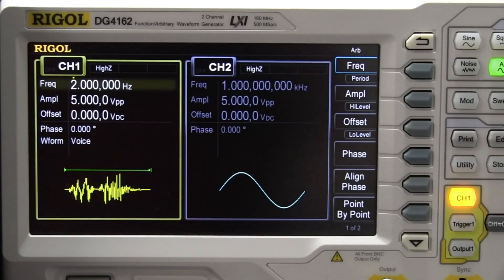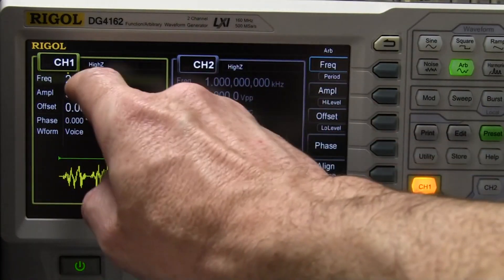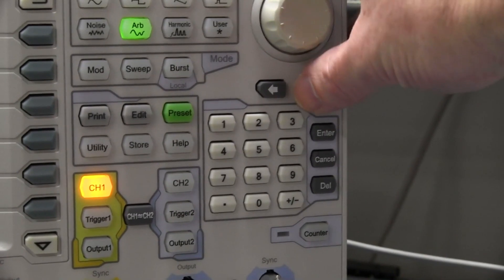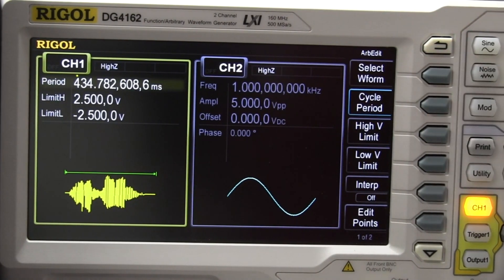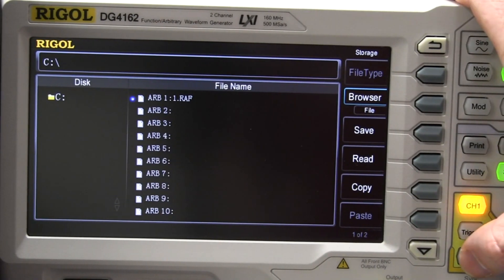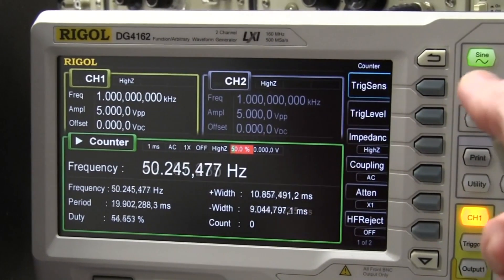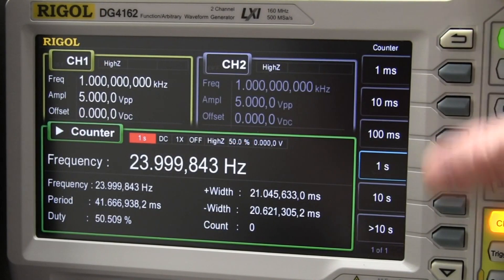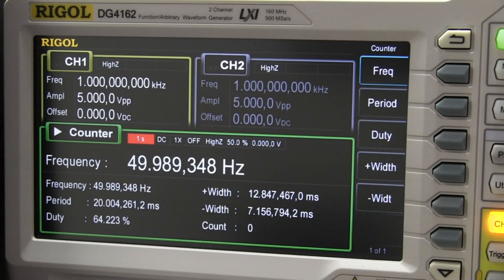EEVblog #325 - Rigol DG4162 Voice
An update on the voice waveform in the Rigol DG4162 ARB Generator.